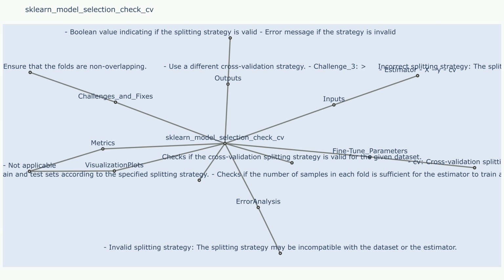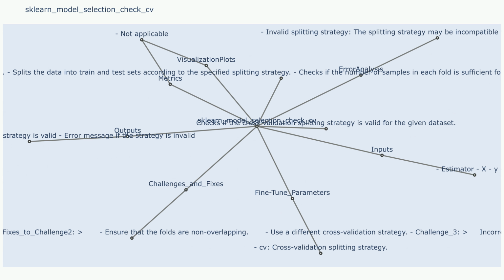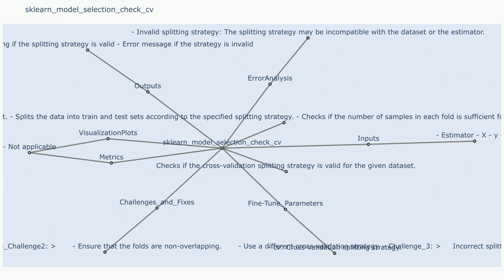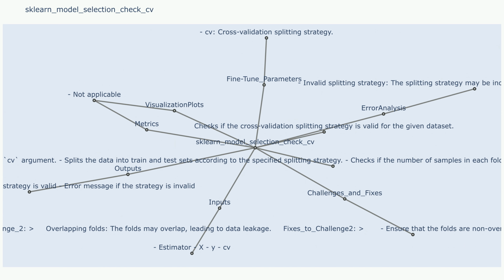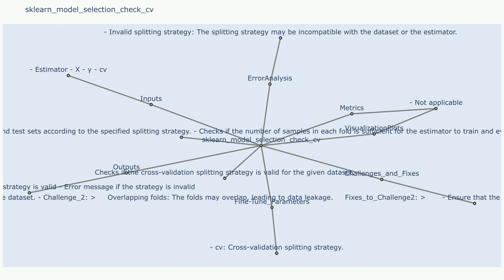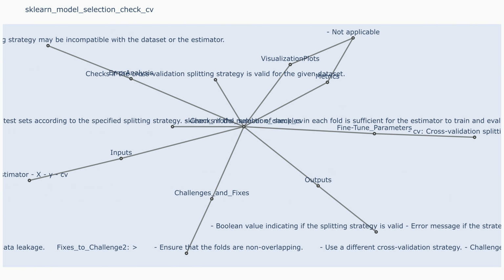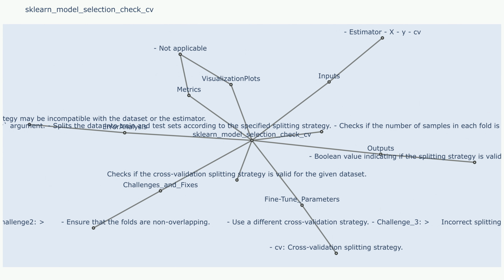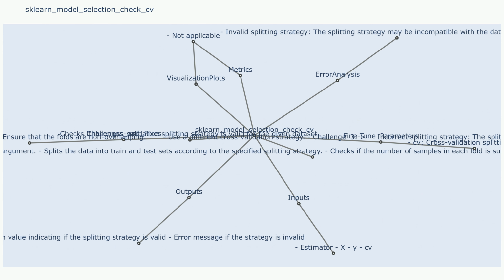195 197 sklearnmodelselectioncheckcv Description